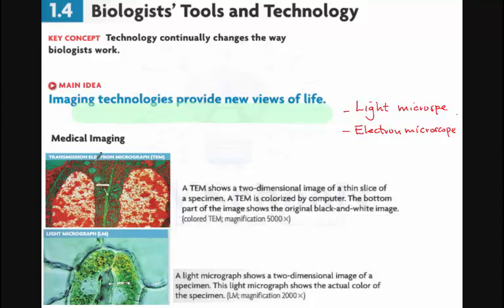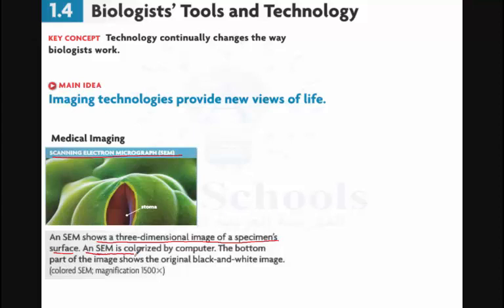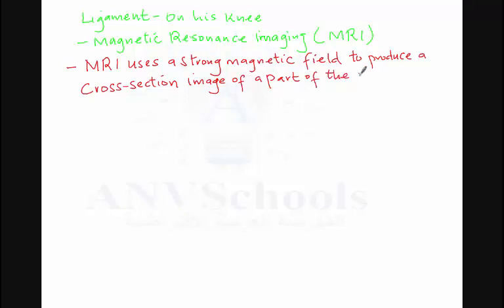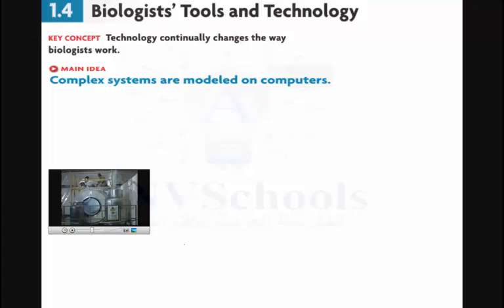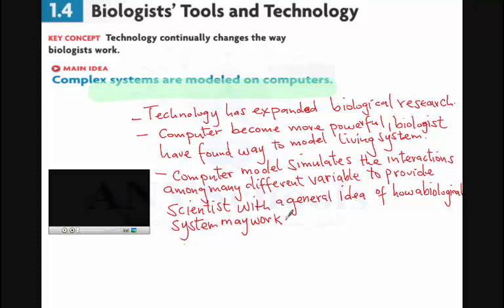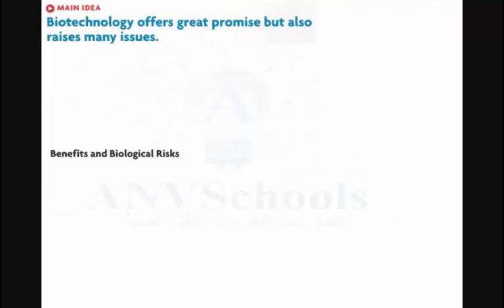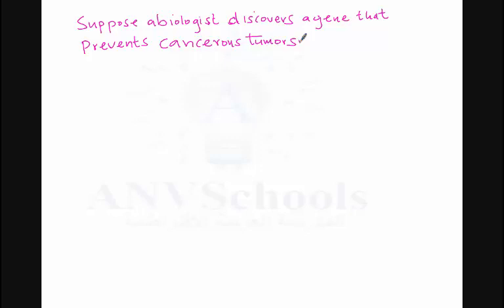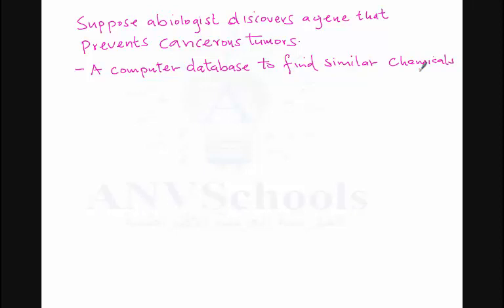Biology : Biologists' Tools and Technology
Biologists' Tools and Technology 2